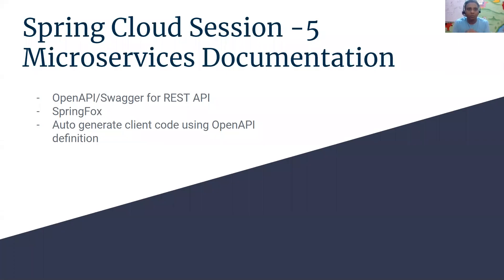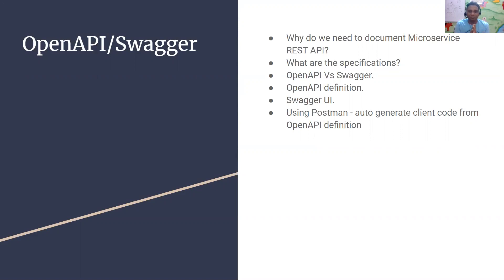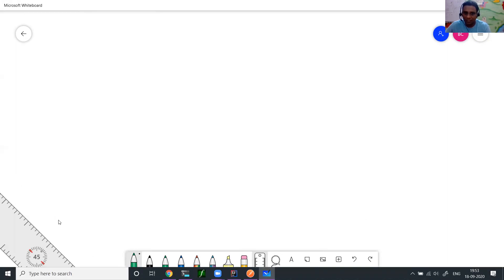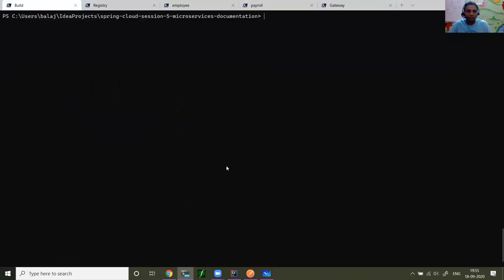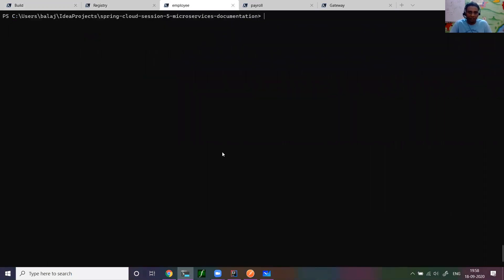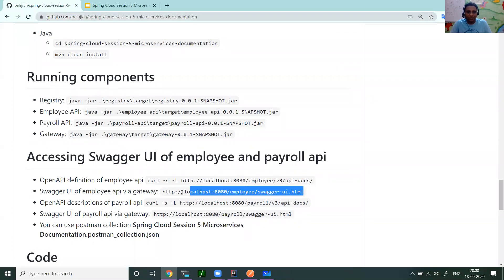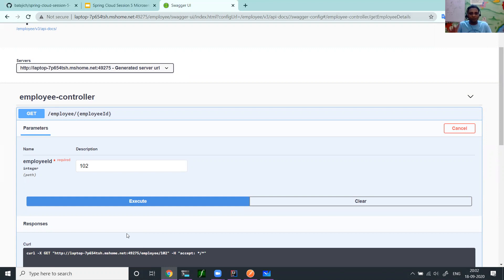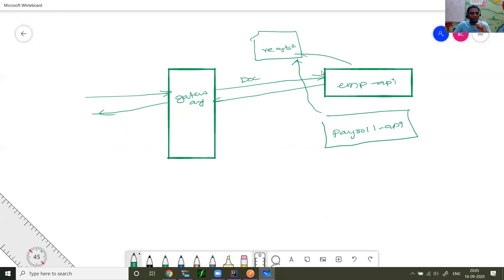Spring Cloud Session 5 Microservices Documentation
In this tutorial we are going to learn how do we document REST API microservices using OpenAPI/Swagger.

Swagger is one of the mostly used standard while documenting REST API services.
We will use SpringFox to produce Swagger/OpenAPI documentation.
Overview

We will be using SpringFox to document employee-api , payroll-api
API documentation will be viewed via gateway.
Access Swagger UI of employee-api and make few rest calls.
Import OpenAPI definition to postman to generate client code.